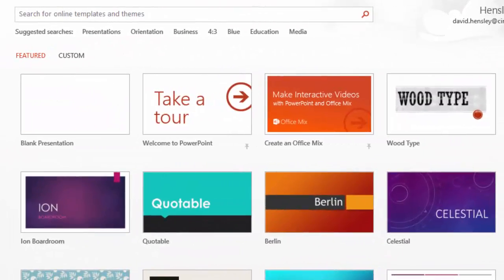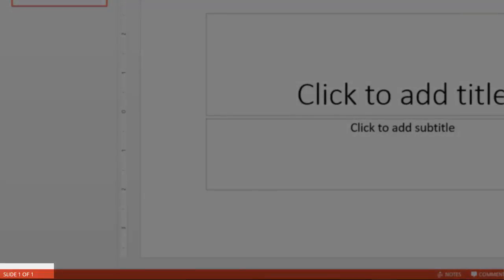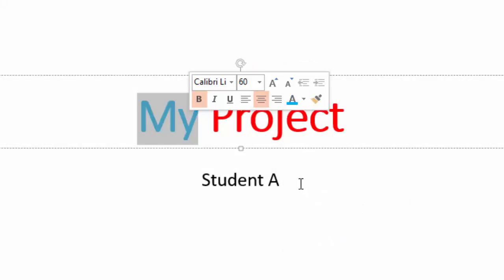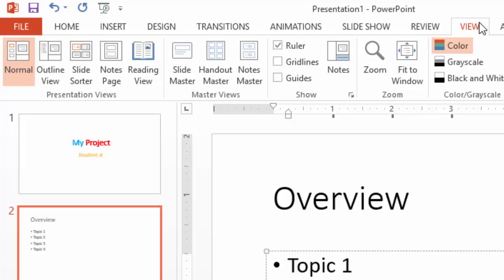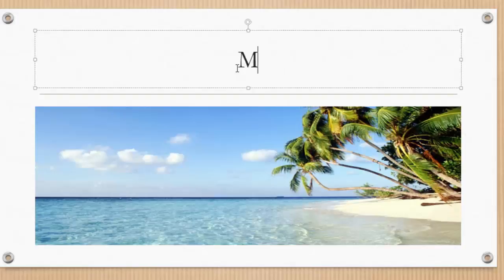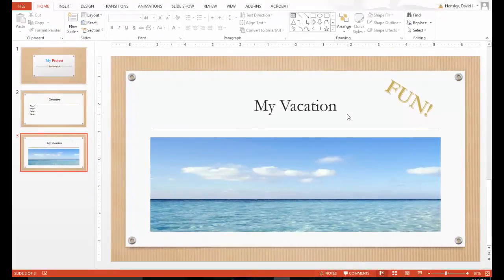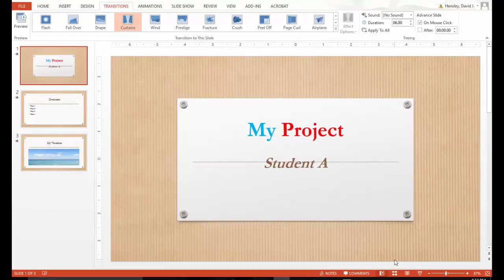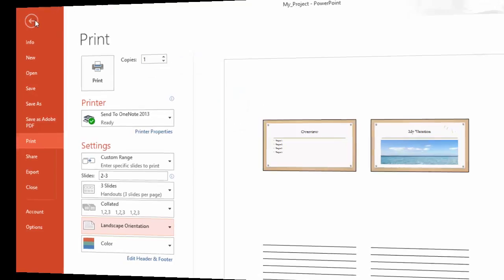Microsoft PowerPoint: Getting Started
Microsoft PowerPoint: Getting Started video covers the basics of the applications.